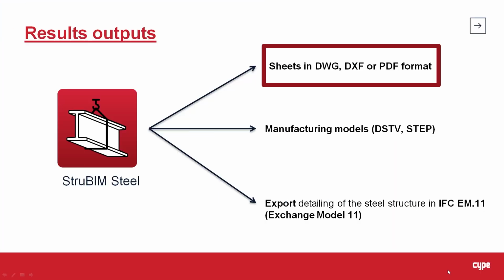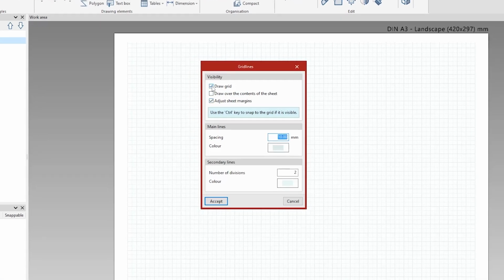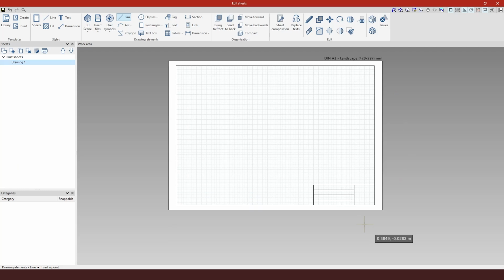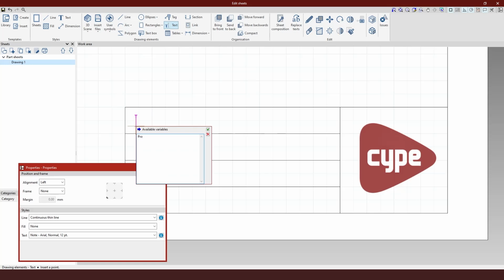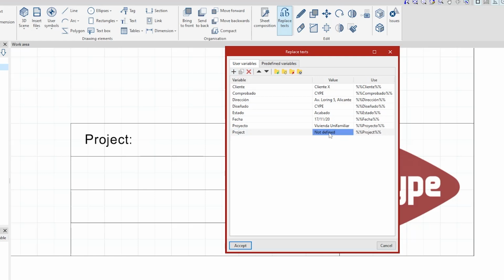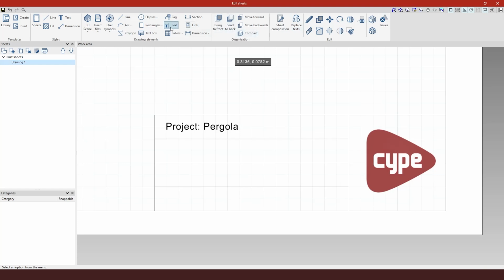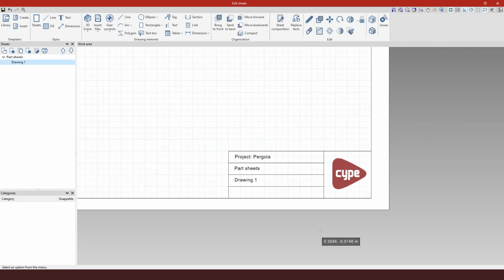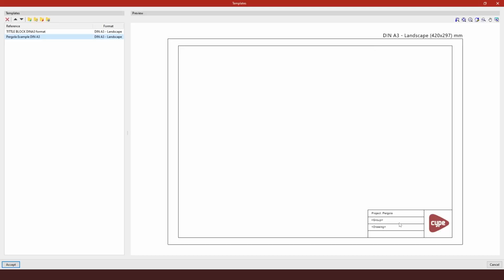28 - Creating the drawing’s title block | CYPE Steel Structures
Set up and customize the title block for your drawings in CYPE, including project information, logos, and formatting for professional documentation output.